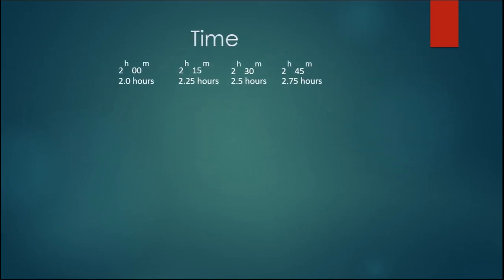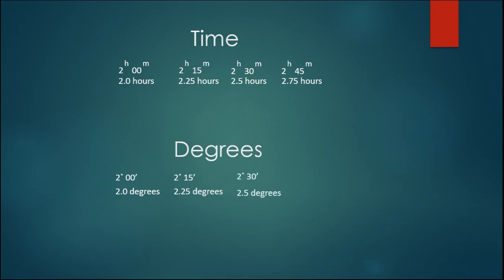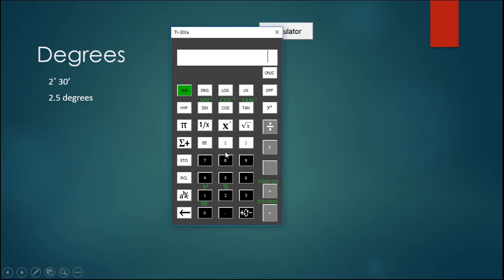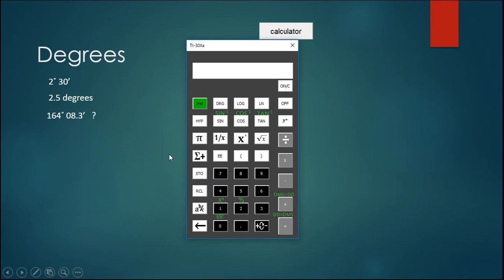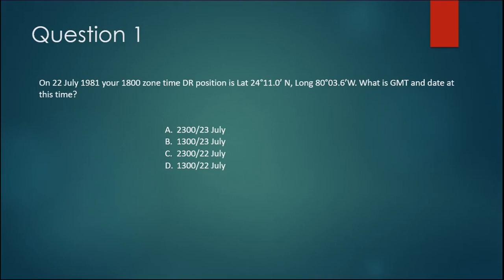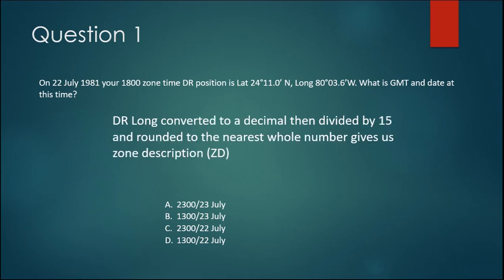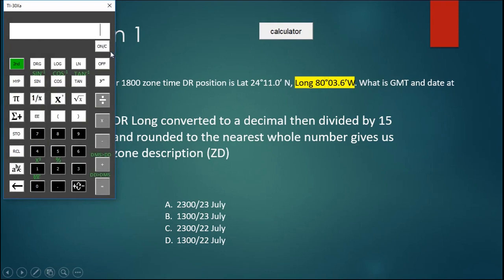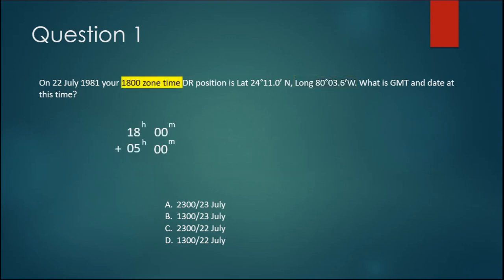Lesson 6 A (Zone Time to GMT)